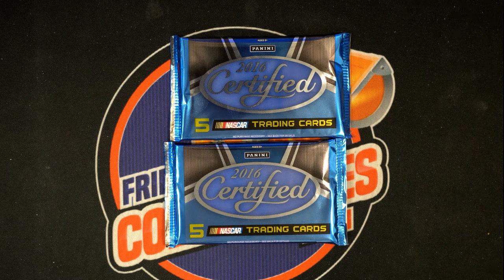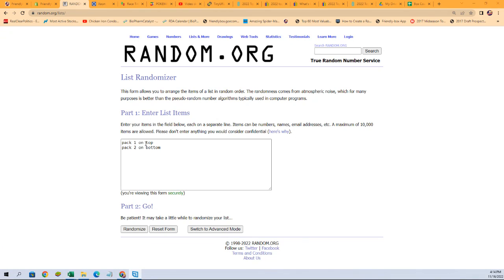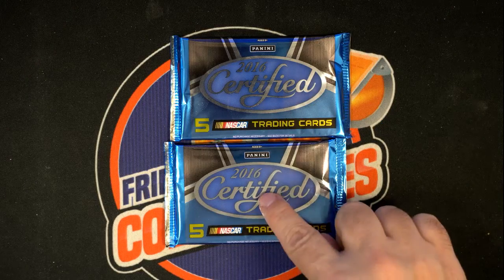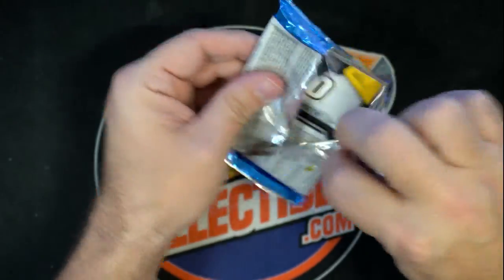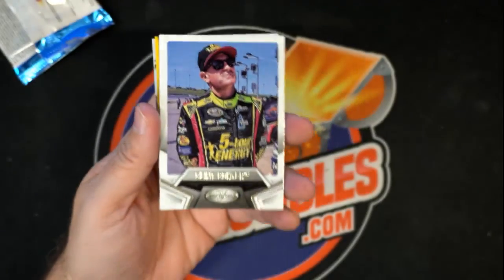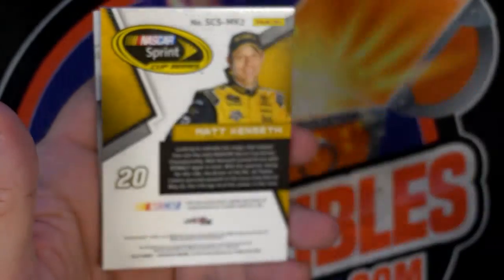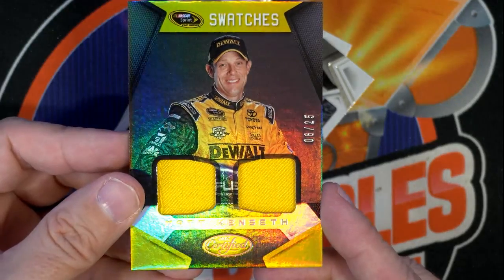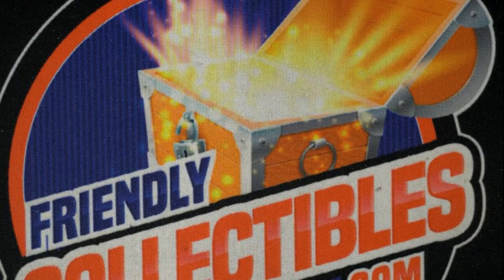2016 Panini Certified Racing Matt Kenseth dual relic for Cas R